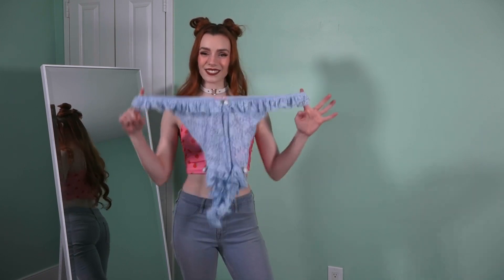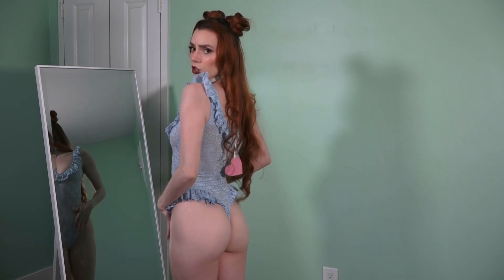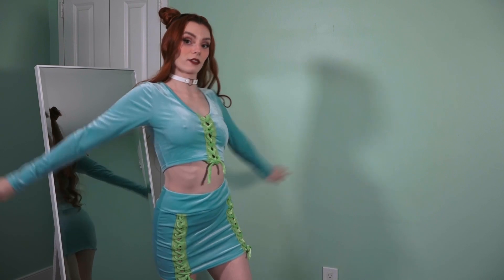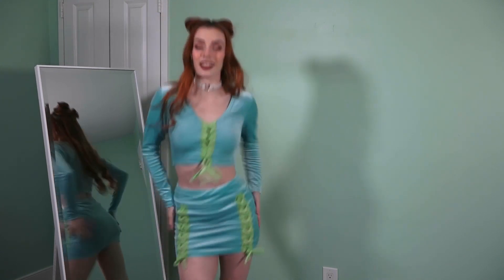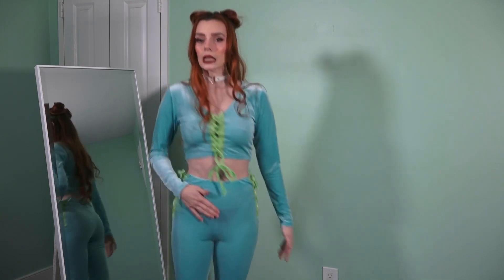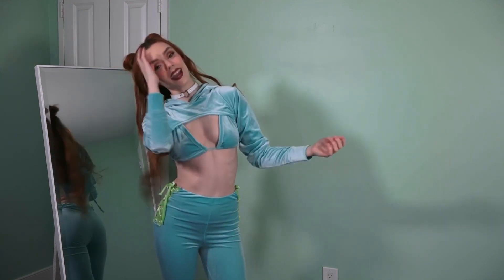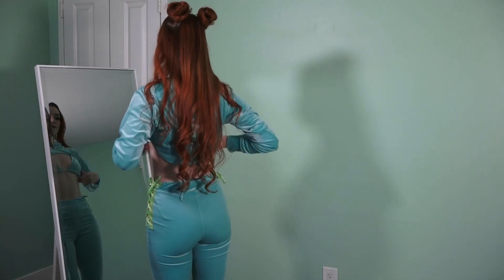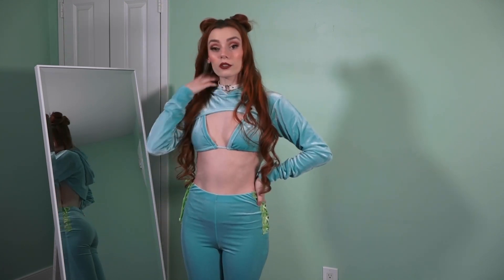Dolls Kill HAUL & Unboxing Video!!